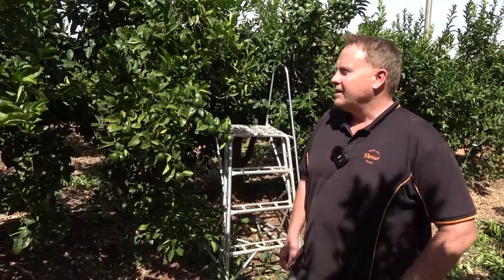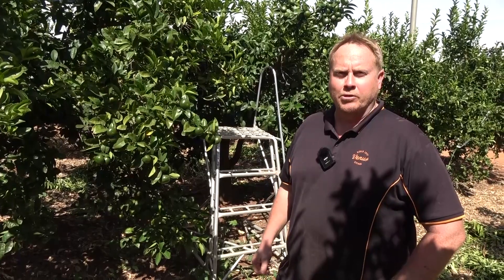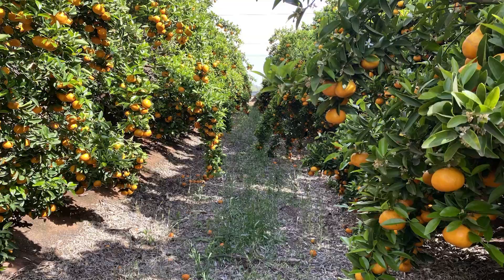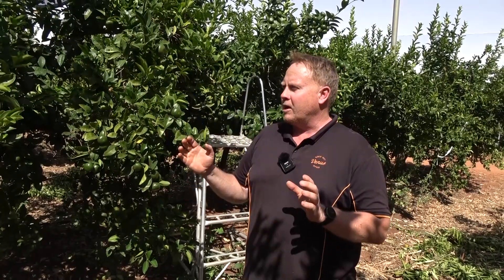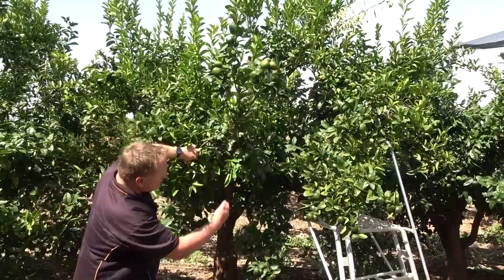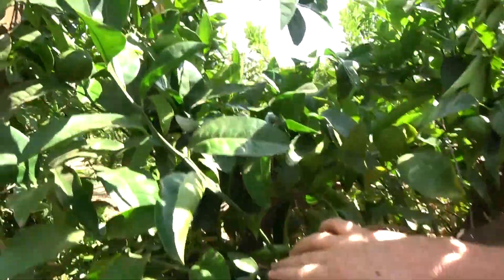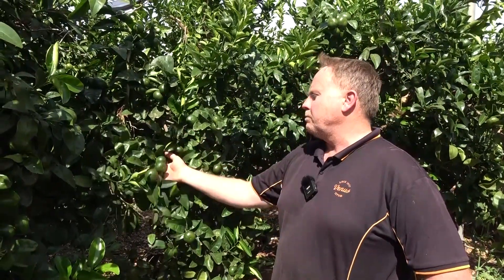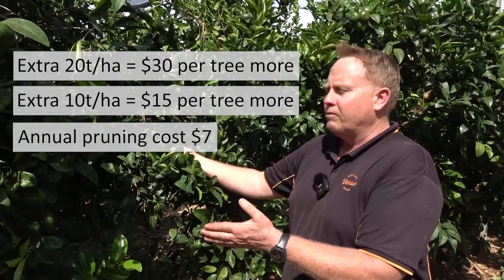Ryan Arnold case study short